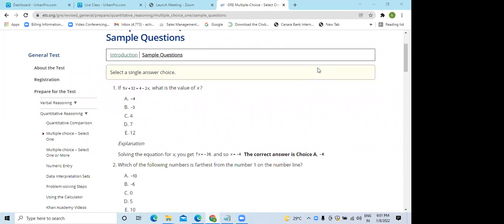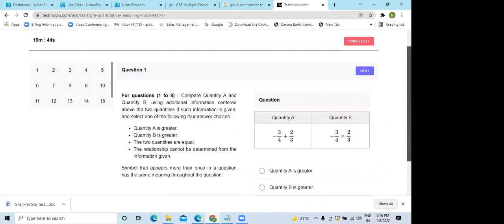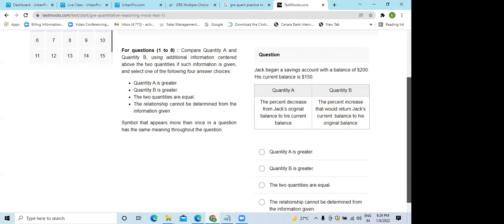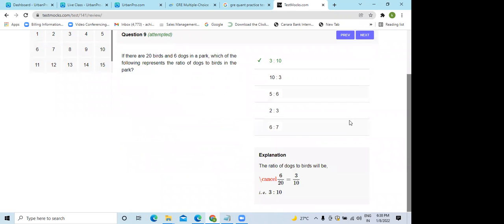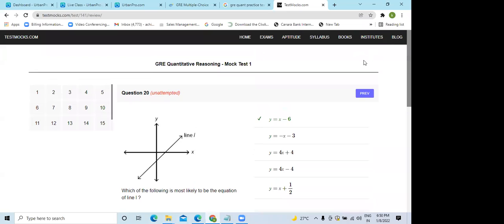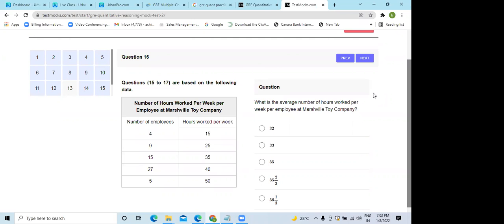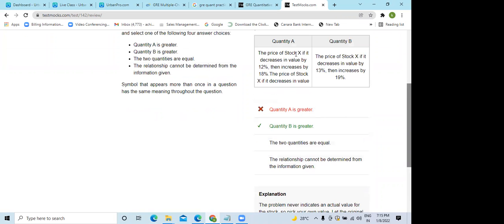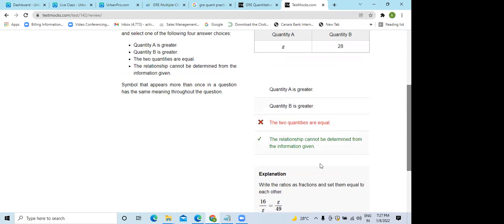GRE Class 2 Qunats Orginal Test